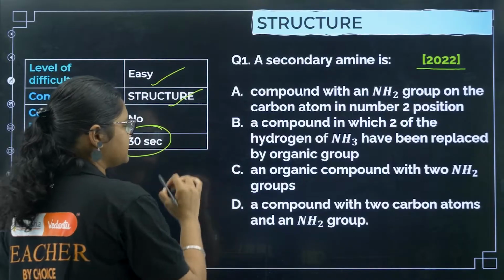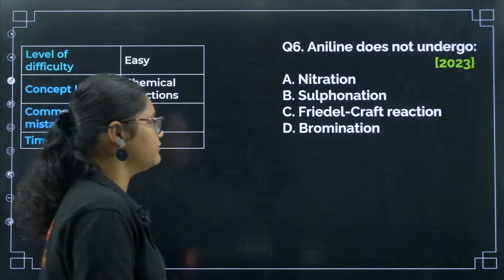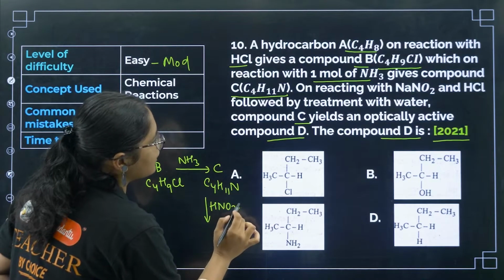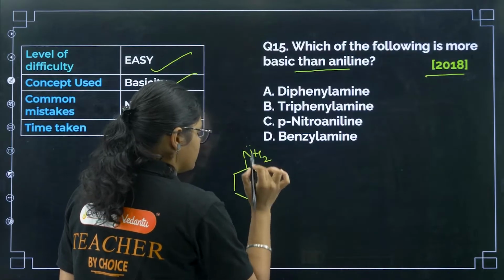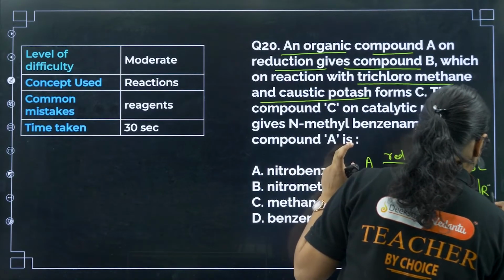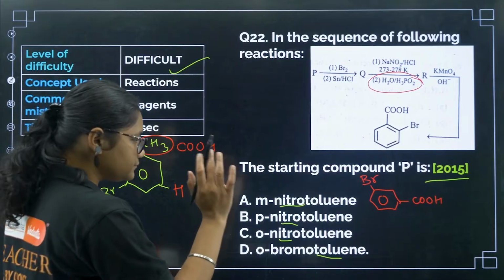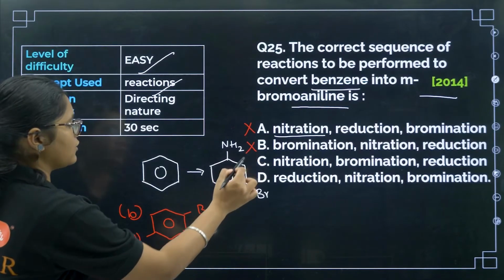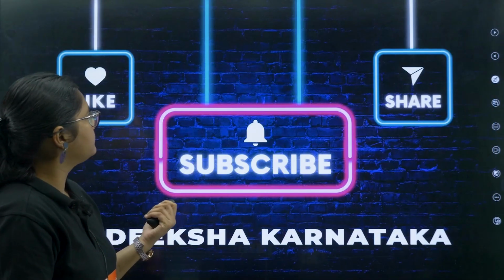L57 KCET 2025 Chemistry Chapterwise PYQs | Amines PYQs for KCET Chemistry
Hello KCET 2025 aspirants! Welcome to Class 57 of our 60/60 series, specially designed to boost your KCET Chemistry prep. 📘 In this video, Aishwarya Ma'am will walk you through the top 30 most important previous years' questions (PYQs) on Amines from the past 10 years of KCET exams, with detailed solutions and explanations.

This session will help you understand key concepts, identify commonly tested questions, and enhance your problem-solving skills, ensuring you're well-prepared for KCET 2025 Chemistry. Don't miss this deep dive into Amines PYQs for scoring high!

Key Topics Covered:

Important PYQs on Amines for KCET
Detailed solutions for KCET Chemistry questions
10-year KCET question trends in Chemistry
Make sure to follow the entire 60/60 series to stay on top of your KCET 2025 preparation!